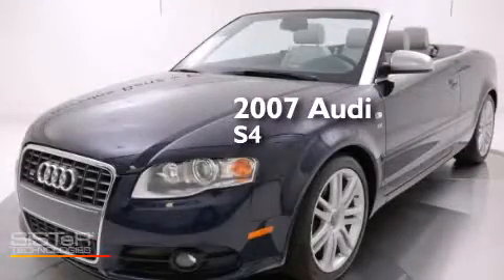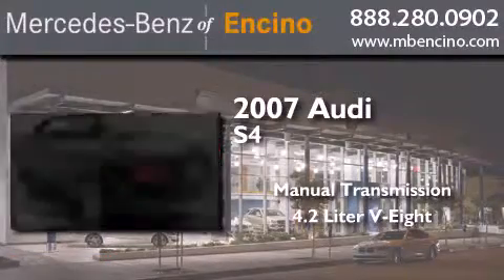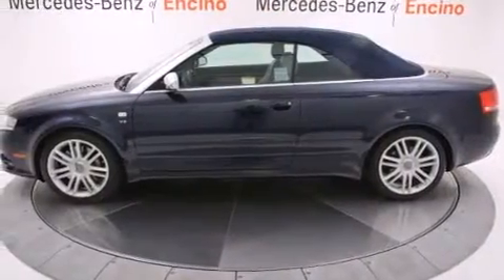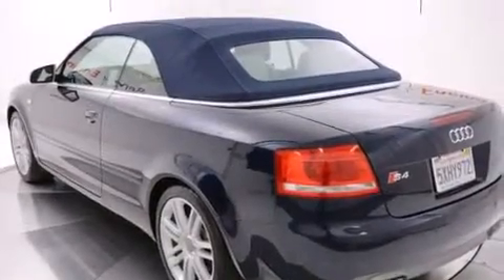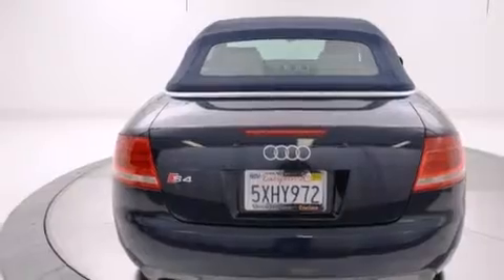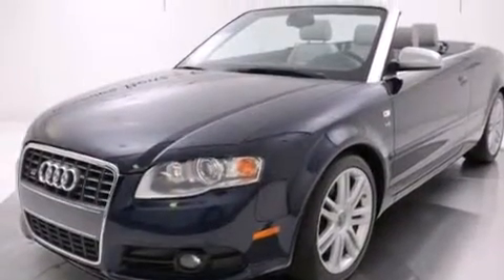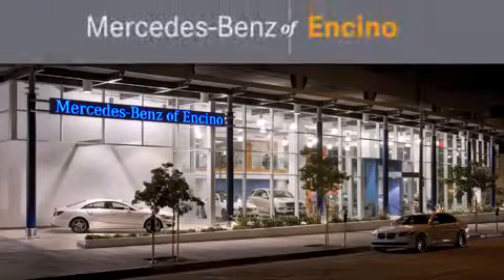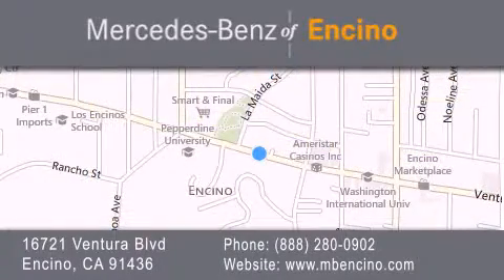Pre-Owned 2007 Audi S4 Encino CA 91436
We have been honored to serve the Encino CA area , we promise that your experience at our dealership will exceed your expectations ! Year : 2007 Make : Audi Model : S4 Engine : Gas V8 4.2L/254 Trans . : Manual Exterior : Moro Blue Pearl Miles : 99,077 Interior : WHITE Stock : 64718P Mercedes Benz of Encino 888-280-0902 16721 Ventura Blvd Encino , CA MercedesBenzOfEncino